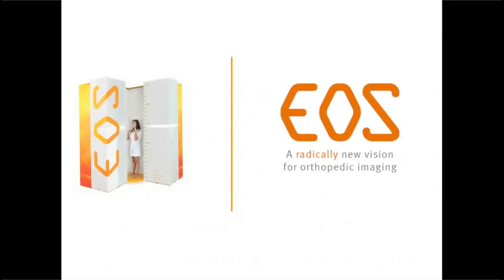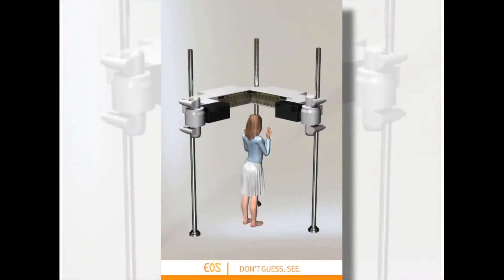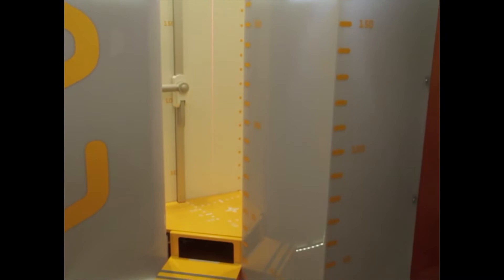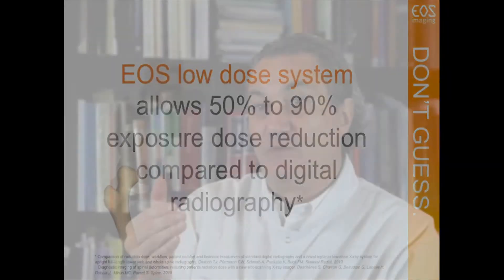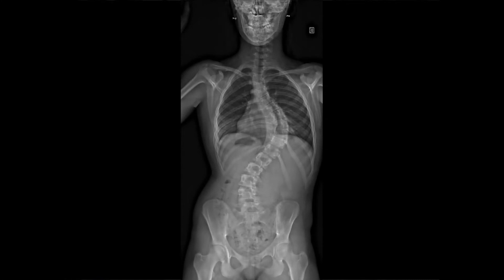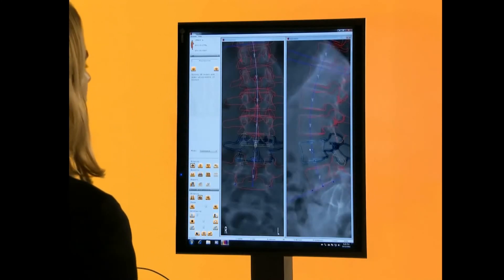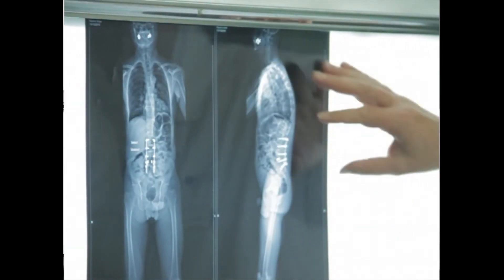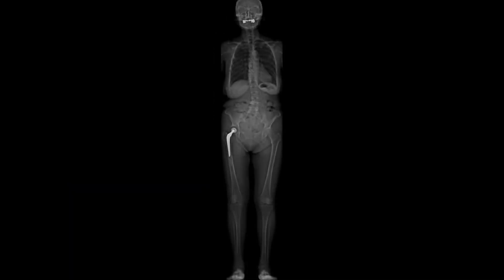低輻射技術創新，EOS站立式全身X光影像系統 | Unison Healthcare Group友信醫療集團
EOS站立式全身負重X光影像診斷，結合了諾貝爾得獎原理之粒子探測器概念與創新線性掃描技術的突破性研發。

EOS具備低輻射劑量、全身負重X光掃描及3D骨骼重建之特性，大幅協助專業醫療人員快速並精準的取得兒童或成人之X光影像，尤其在於脊椎、髖及膝關節之部位。利用內建專屬軟體sterEOS重建病患之脊椎及下肢3D骨骼模型，提供超過100個臨床相關性的角度與長度測量，協助專科醫師診斷、評估和早期治療計畫。

台灣裝機地點:

國立成功大學醫學院附設醫院

We Care About Life, is what we are about at Unison Healthcare Group (UHG) . Having dedicated more than 60 years in the Taiwan medical device market, UHG have been introducing cutting edge medical technology to Taiwanese markets and abroad, bringing CT MRI from Siemens/Philips to Taiwan, and started to cooperate with GE Healthcare from 2014. UHG is the leading solution provider for medical imaging and medical robotics, and is the total solution provider for different medical equipment needs. To this day, UHG have served more than 45 countries and has become the top ranking medical group in Asia.

發跡於1955年的友信醫療集團 (Unison Healthcare Group, UHG) 為臺灣最大的醫療設備供應商，擁有Philips, Siemens及GE Healthcare產品的代理、服務、維修經驗, 近年則陸續導入了多款醫療機器人包括da Vinci Surgery機器輔助微創外科手術系統、Makoplasty友信美骨立機器人手臂膝關節置換術、Intouch RP-VITA機器人親臨遠距醫療系統以及Rewalk立可走機器人腳。關懷生命的友信醫療集團近年來也積極擴展海外市場，為更多國家和人民提供更好的醫療水準。